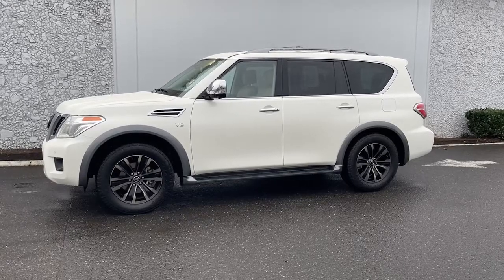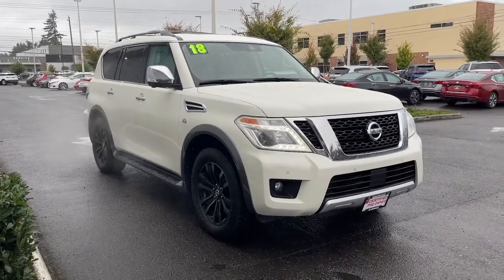2018 Nissan Armada Portland, Beaverton, Vancouver, Gresham, Hillsboro, OR 2040641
White Used 2018 Nissan Armada available in Portland, Oregon at Nissan of Portland. Servicing the Beaverton, Vancouver, Gresham, Hillsboro, OR area.

Nissan Certified. REDUCED FROM $46921 Moonroof Nav System Third Row Seat Heated Leather Seats Entertainment System CLICK NOWKEY FEATURES INCLUDELeather Seats Third Row Seat Navigation DVD Sunroof 4x4 Power Liftgate Rear Air Heated Driver Seat Heated Rear Seat Cooled Driver Seat Back-Up Camera Running Boards Premium Sound System Satellite Radio. Nissan Platinum with PEARL WHITE exterior and Almond interior features a 8 Cylinder Engine with 390 HP at 5800 RPM. OPTION PACKAGES2ND & 3RD ROW CARPETED MATS. Rear Spoiler MP3 Player Keyless Entry Remote Trunk Release Privacy Glass. VEHICLE REVIEWSEdmunds.coms review says Surprisingly luxurious and easy to drive the 2018 Nissan Armada offers ample power room and utility.. EXCELLENT VALUEWas $46921. This Armada is priced $1200 below Kelley Blue Book. SHOP WITH CONFIDENCEInspection completed by Nissan technicians and factory-authorized parts are used when necessary. Certified warranty is honored at any Nissan dealer nationwide 7-year/100000-Mile Limited Warranty Rental Car 24-Hour Roadside Assistance and Towing Assistance includes rental car reimbursement Certified warranty is transferable when sold from one private party to another CARFAX Vehicle History Report along with the CarFax 3-year Buy Back Guarantee SiriusXM Satellite Radio with 3-month trial subscription Pricing analysis performed on 10/8/2021. Horsepower calculations based on trim engine configuration. Please confirm the accuracy of the included equipment by calling us prior to purchase.